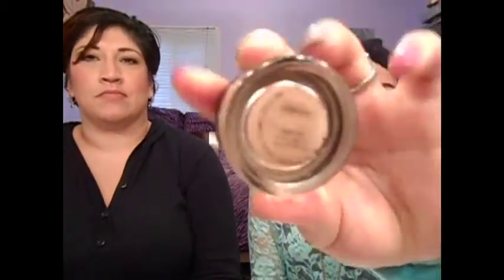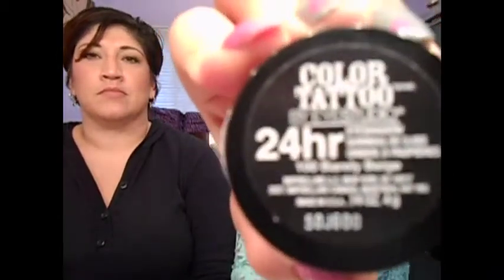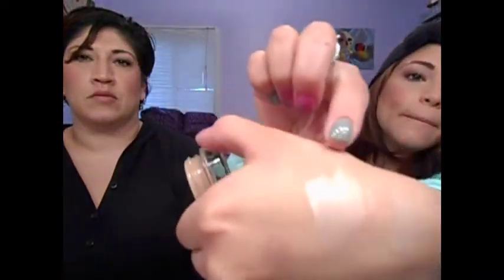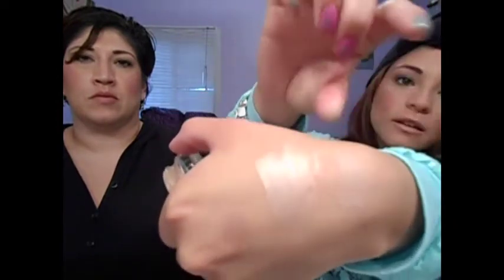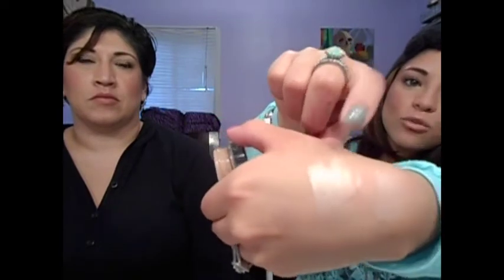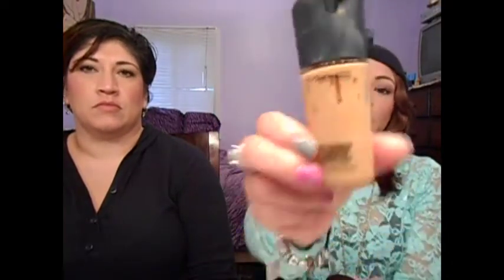5 dupes for high end products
Here are our 5 products we think you can save your money on.